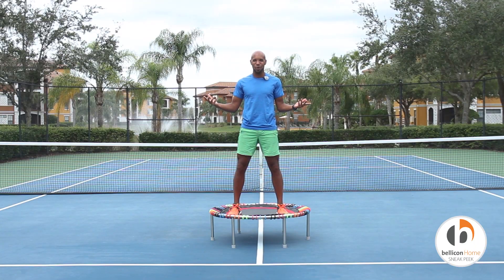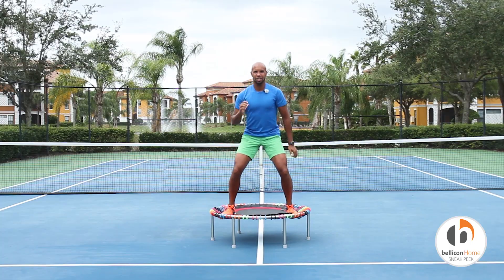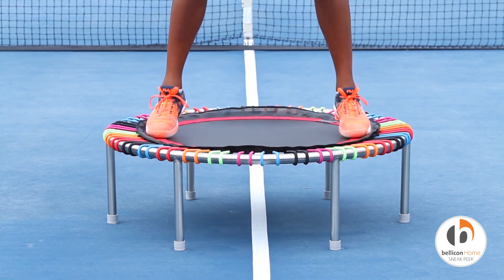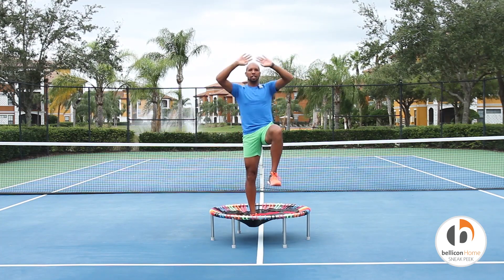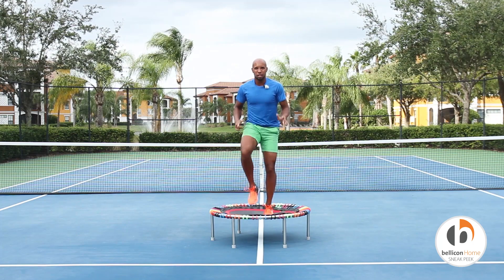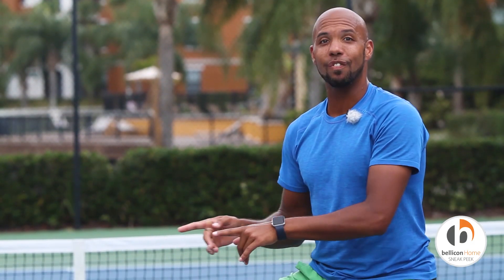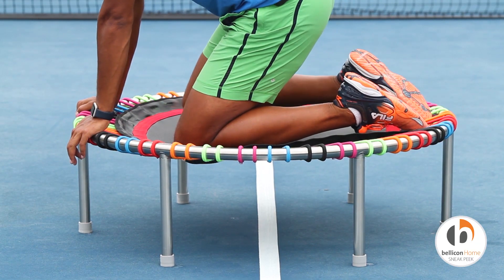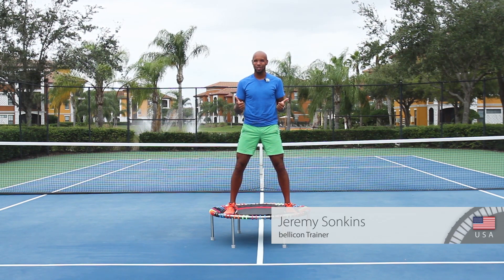Rebounding Weight Loss Workout on the bellicon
bellicon Home trainer Jeremy knows how to take full advantage of a bellicon workout. Are you ready to sweat and burn some calories?

[Jeremy uses a bellicon Premium model 112cm / 44 inch]

Here's a sneak peek to the wonderful workouts you can find on the bellicon home platform.